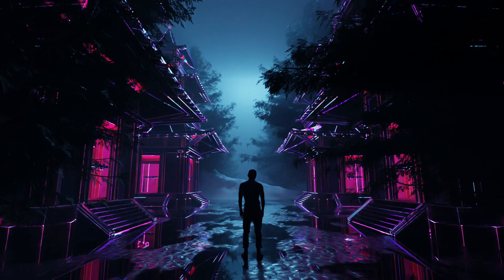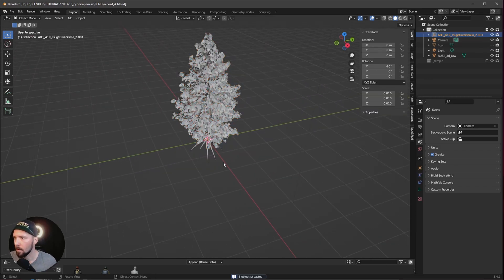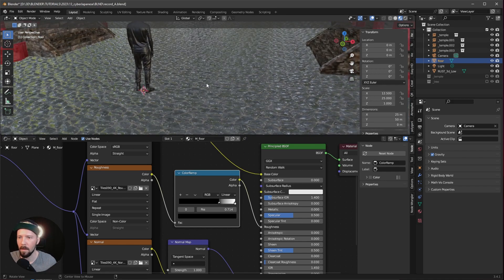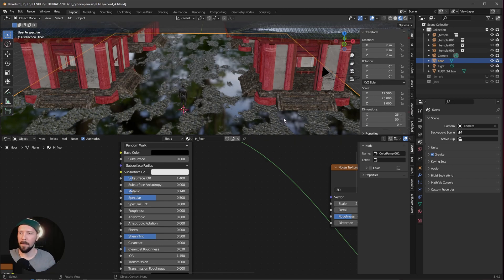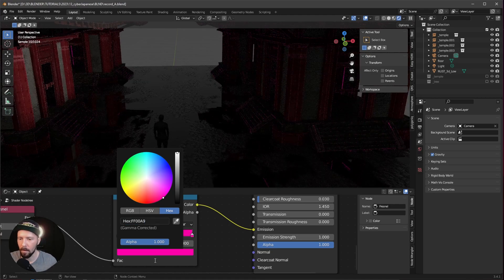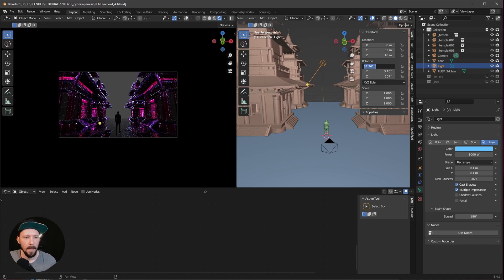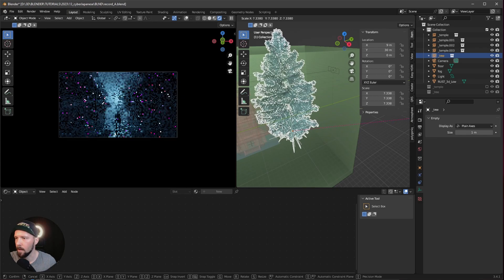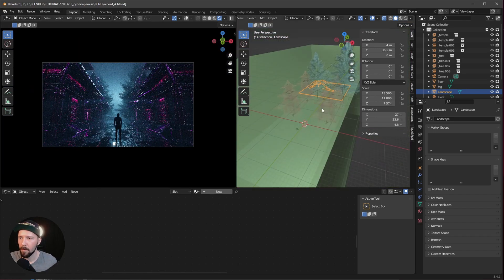How to create a Neon Temple Scene in Blender!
In this video, we're going to learn how to create a Neon Temple Scene in Blender! This scene will take us through the entire process of creating a neon scene in Blender, from modeling to texturing to lighting.

Whether you're a beginner or a seasoned Blender user, this video is definitely worth watching! By the end, you'll have everything you need to create a cool Neon Temple Scene!